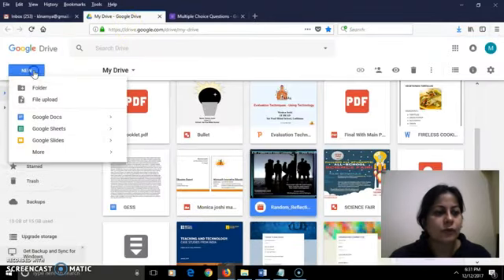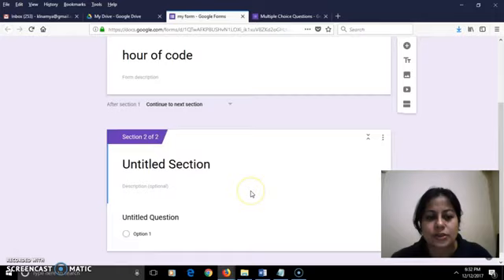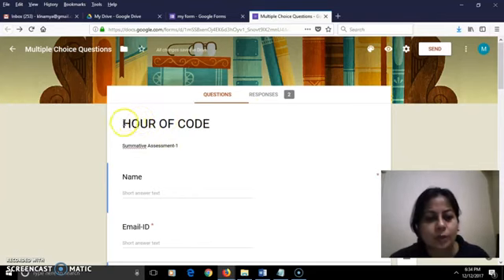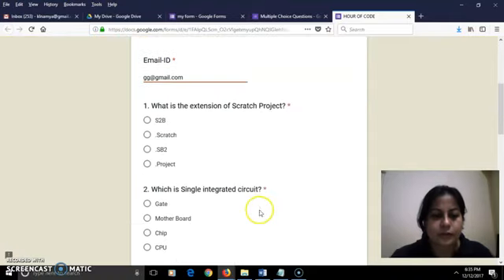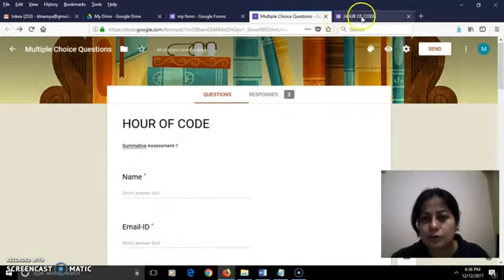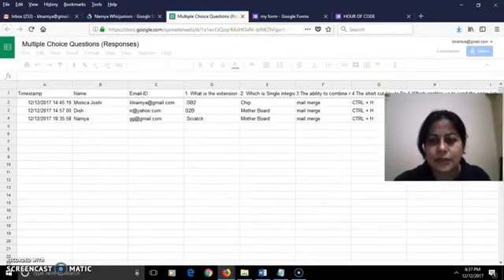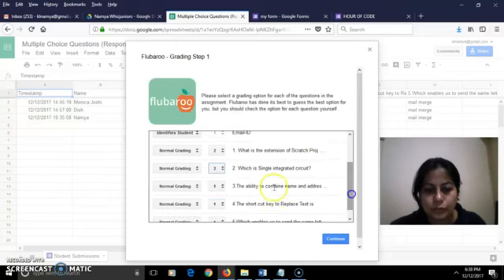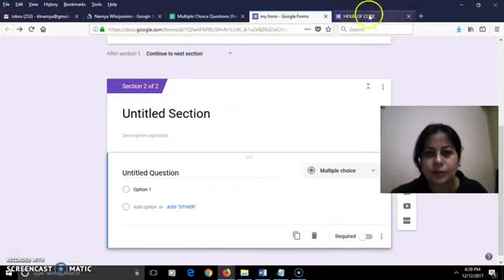Monica - Whiz Juniors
Monica Upload for Certification @ Tuesday, December 12, 2017 @ 06:51:29 PM